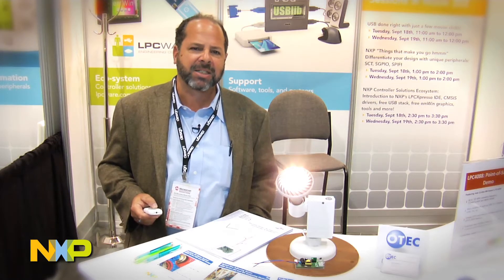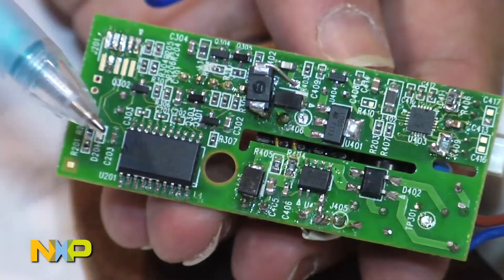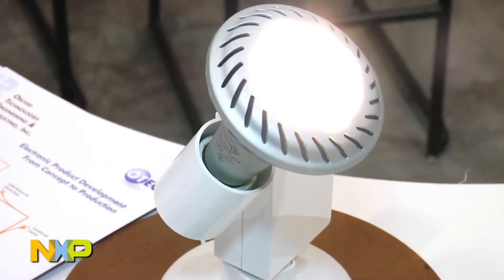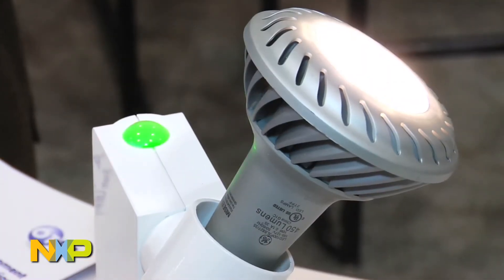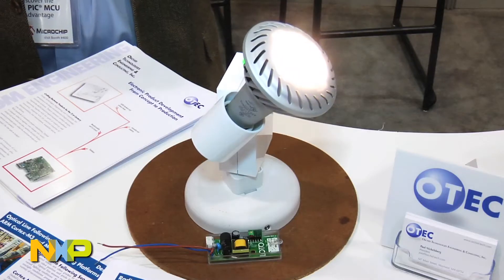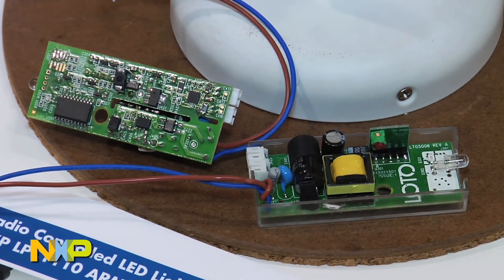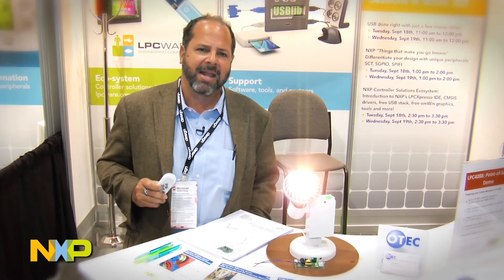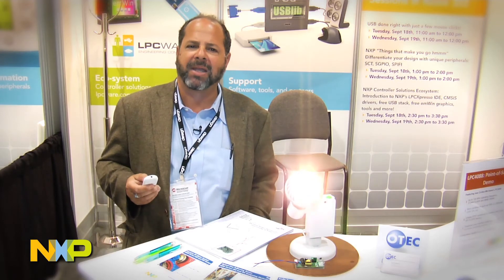Radio Controlled LED Lighting with NXP LPC1110 microcontrollers demo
In this demo, Paul Nickelsberg from Orchid Technologies shows us how NXP's LPC1110 (running at 12 MHz) recognizes commands from a radio remote control to move the track light. The LPC1110 processor is operating at low power from a low power universal off-line AC power
supply.  Using the Radio Remote Control he shows how it can move a track light head up/down, and left/right.